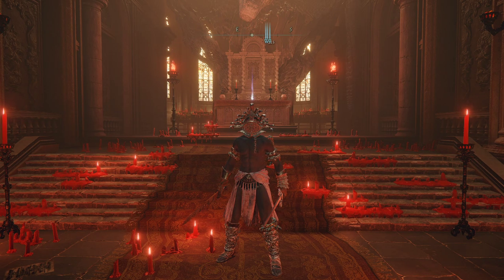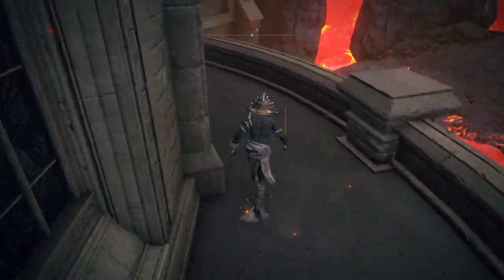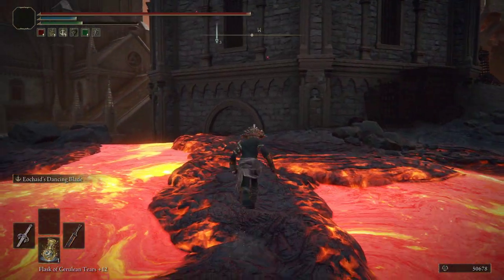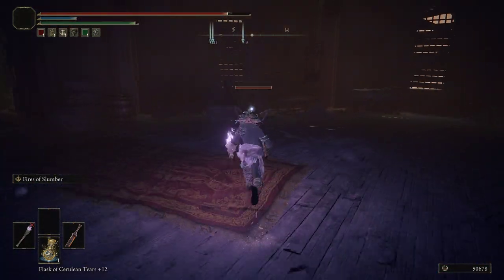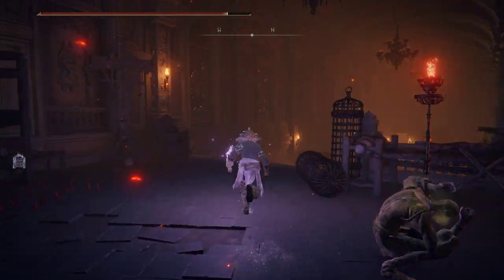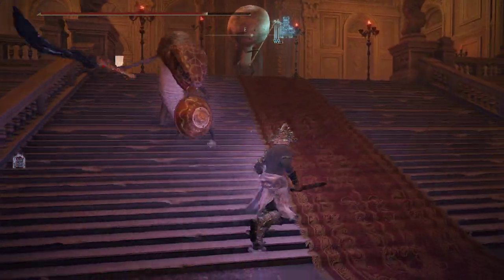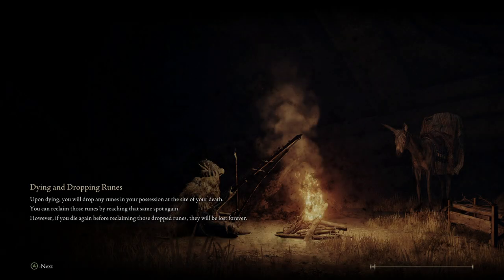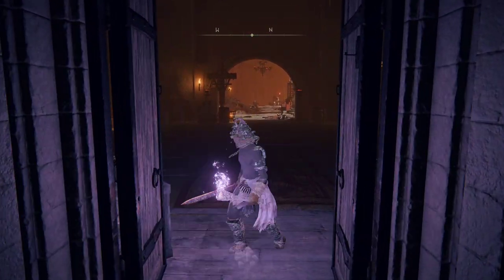Elden Ring Guide: How to Find the Gelmir Glintstone Staff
Welcome to LukeCanWin's Elden Ring guide. In this video, we'll be exploring the Mount Gelmer region to find the elusive Gelmir Glintstone Staff. This guide will take you through the Temple of Iglay, show you how to unlock shortcuts, and help you farm the staff-wielding snake man.